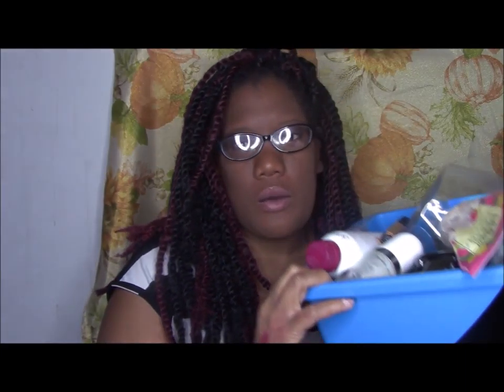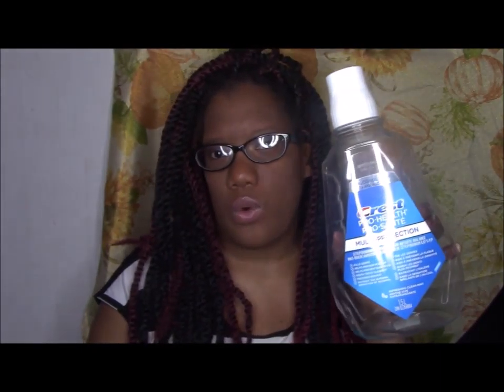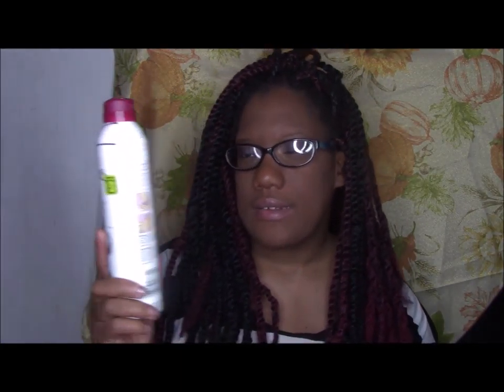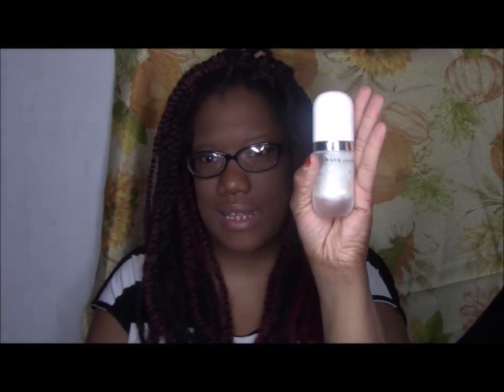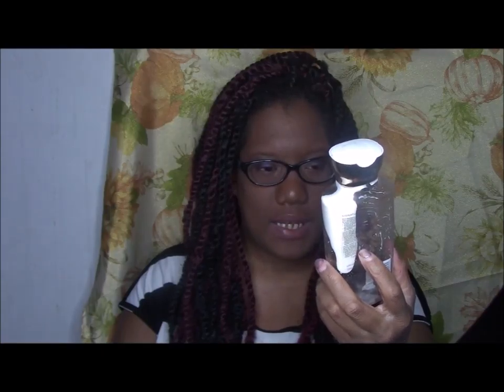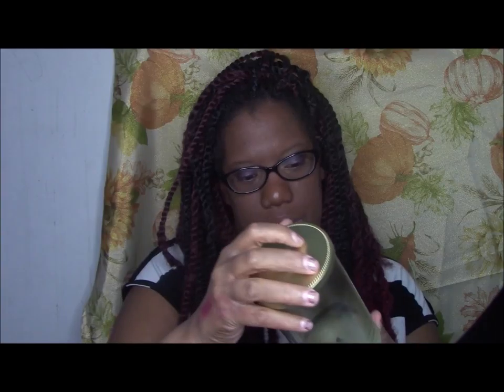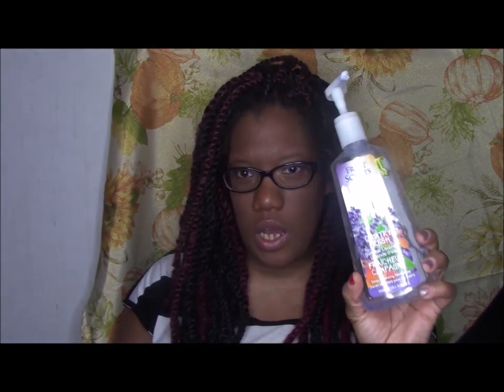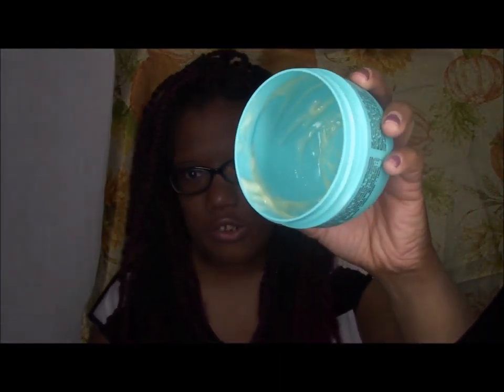BEST AND WORST: PRODUCTS I'VE USED 2017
IN THIS VIDEO, I SPEAK ON THE PRODUCTS THAT I HAVE USED UP AND I LET YOU KNOW WEATHER I LIKED THE PRODUCTS THAT I HAVE USED UP OR IF I WOULD REPURCHASE ANY OF THESE ITEMS.